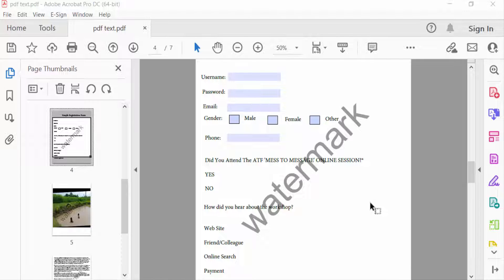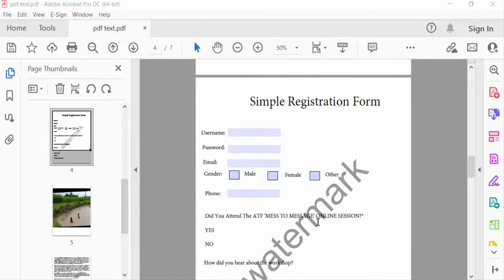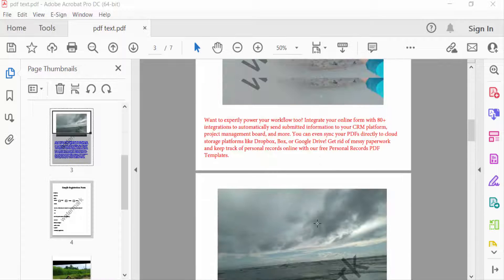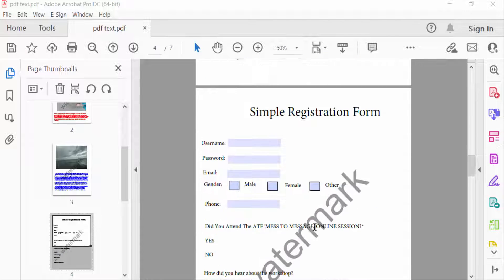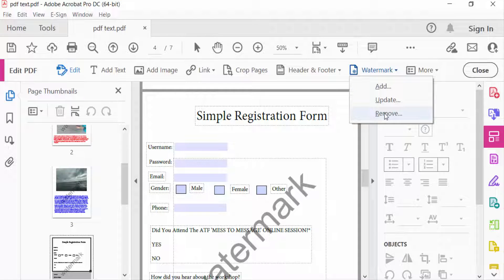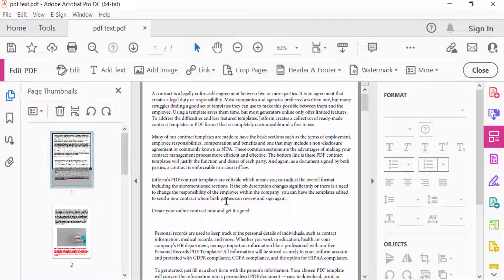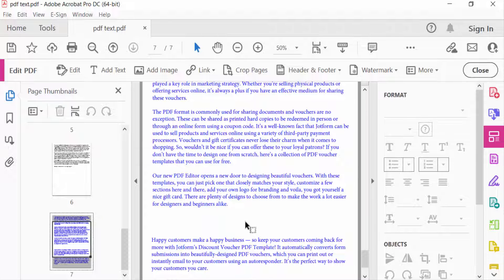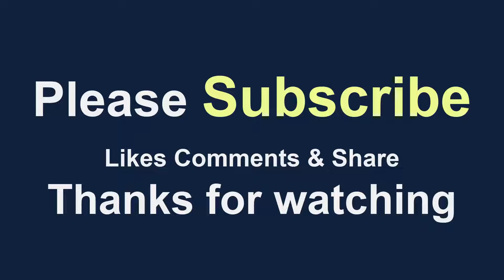How to remove watermark in pdf document using Adobe Acrobat Pro DC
Hello everyone, Today I will show you, How to remove watermark in pdf document using Adobe Acrobat Pro DC.